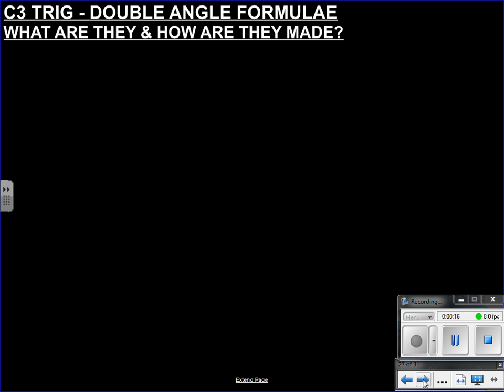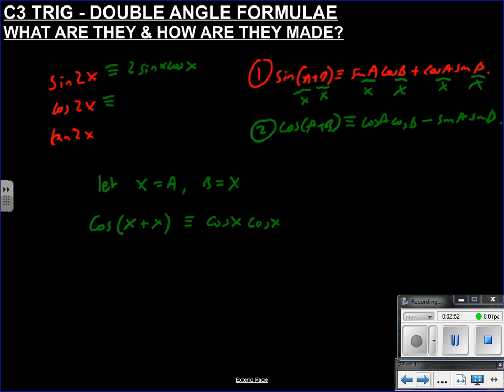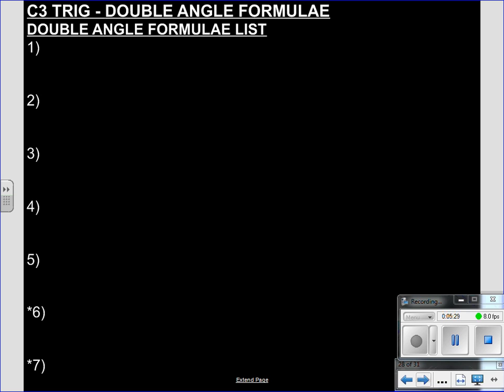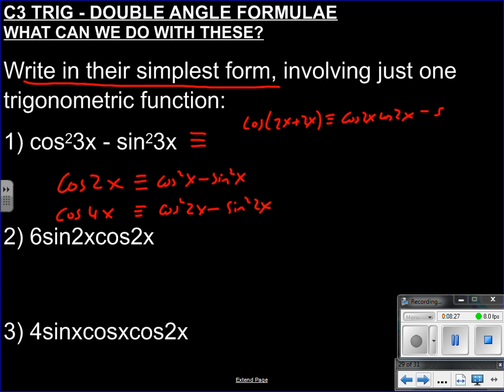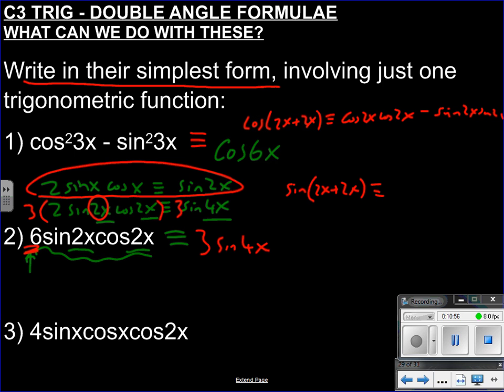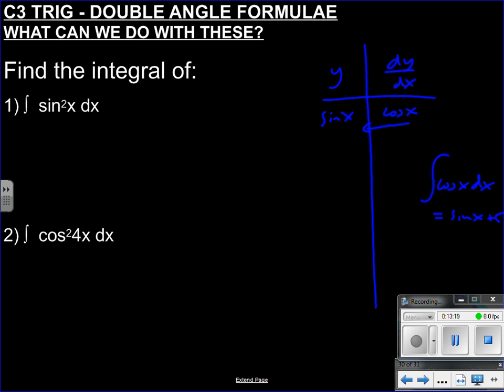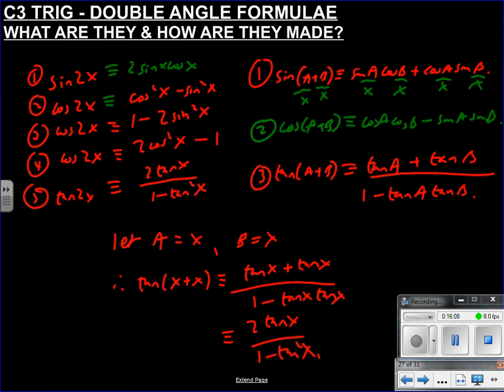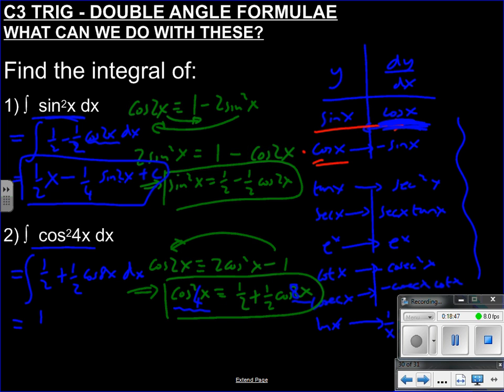C3 TRIG DOUBLE ANGLE FORMULAE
What they are, where they came from, why they are useful :)